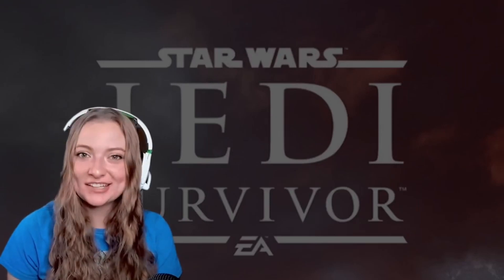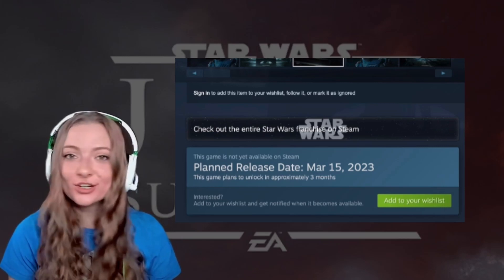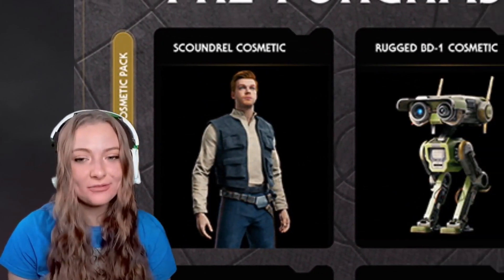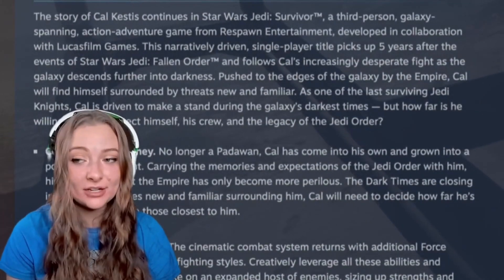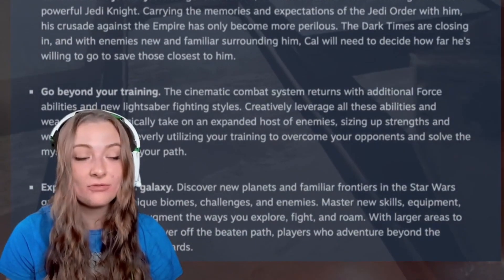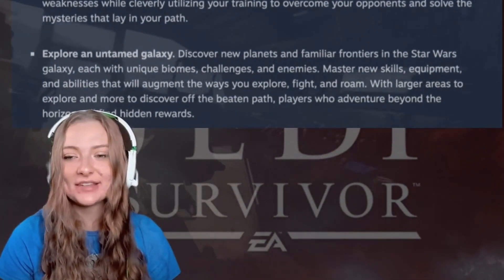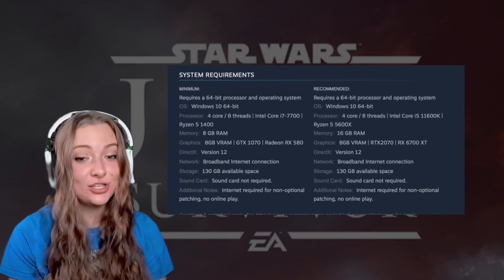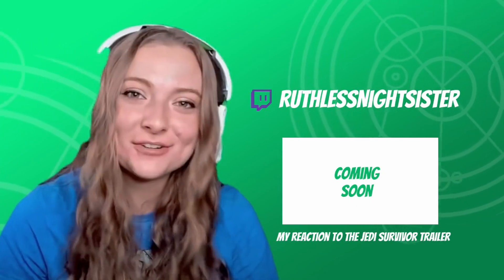Jedi Survivor Leaks: Pre-Order Bonuses, Release Date, and More!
New Game Play Preview for Jedi: Survivor at the Game Awards on December 8th.
I'm so excited to see what the game developers have been working on!

Jedi Survivor Reaction Video: Coming soon

★★ More Content! More Content! ★★

★★ Time Stamps: ★★
00:00 - Intro
00:39 - Release Date
01:00 - Pre- Order Bonuses
02:12 - About This Game Section
03:08 - Continue Cal's Story
03:38 - Go Beyond Your Training
04:17  - Explore an Untamed Galaxy
05:07 - System Requirements
05:32 - Outro